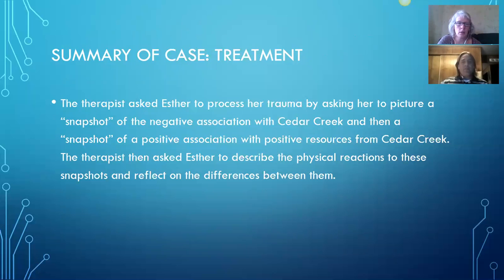Ch 7 Somatic Trauma Therapy & CBT